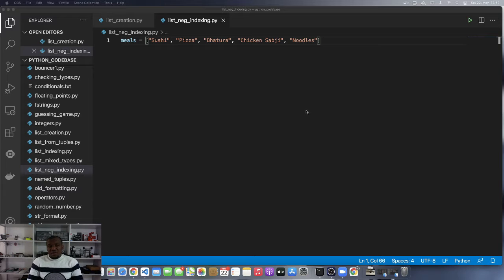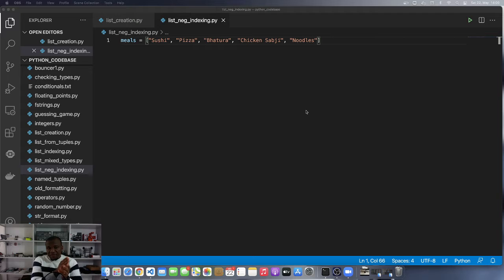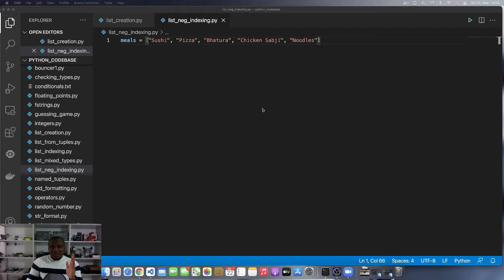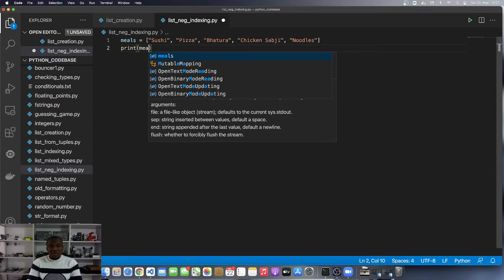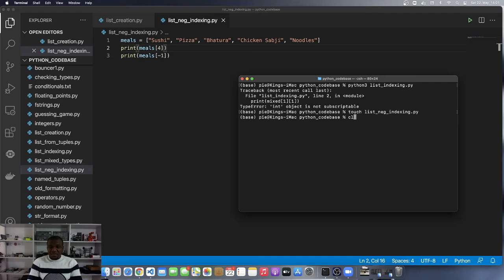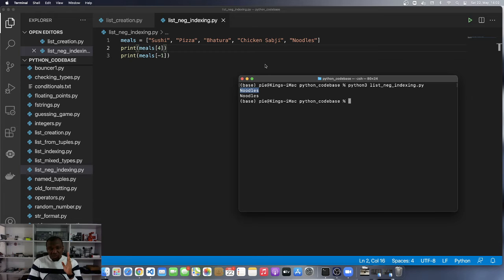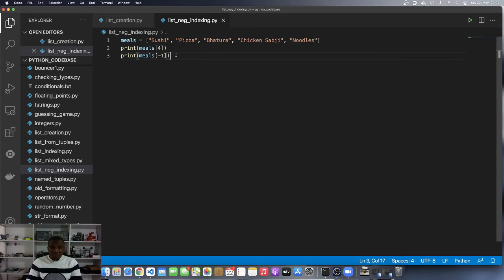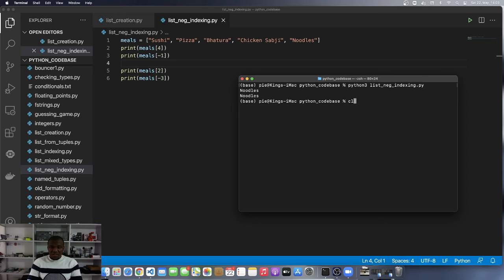Python Programming 81 : Negative Indexing Of Lists